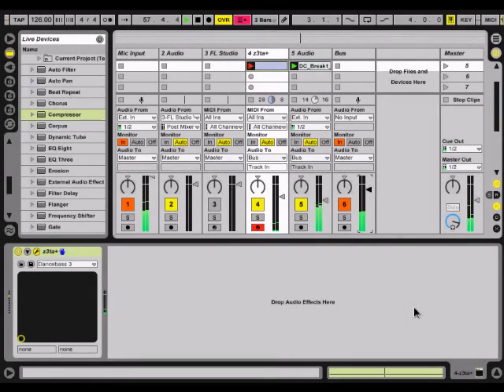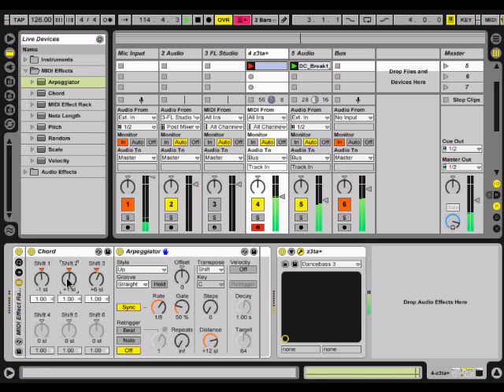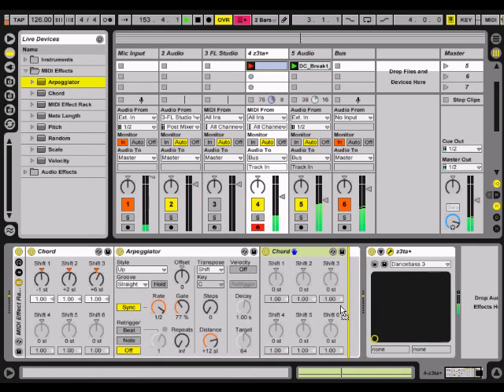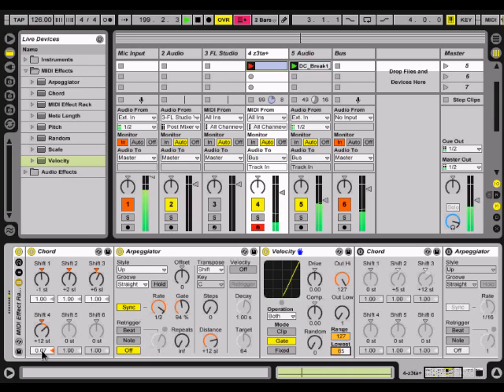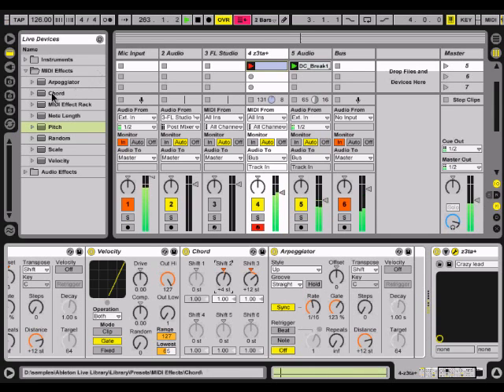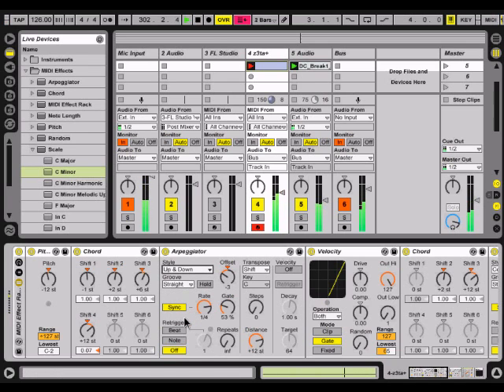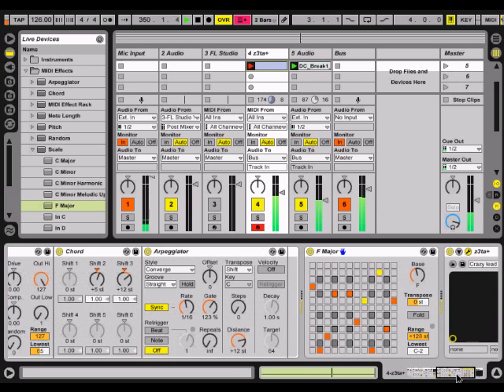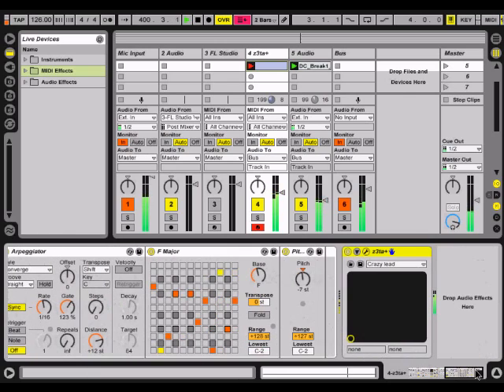Creating Melodies with Midi Effect Racks in Ableton Live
here's my tutorial on midi effects, and how you can use them to create interesting melodies with only knobs.